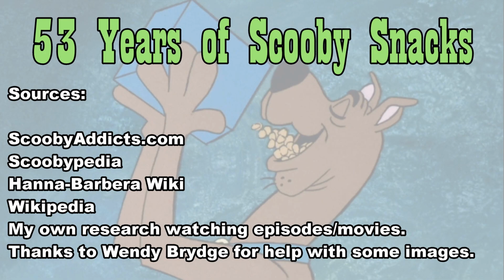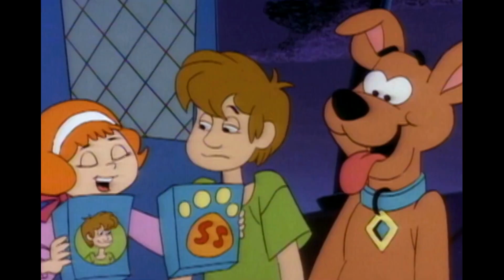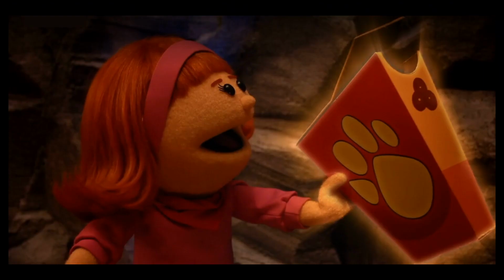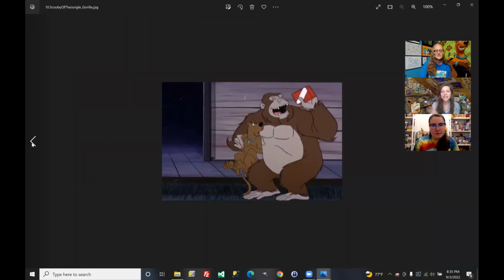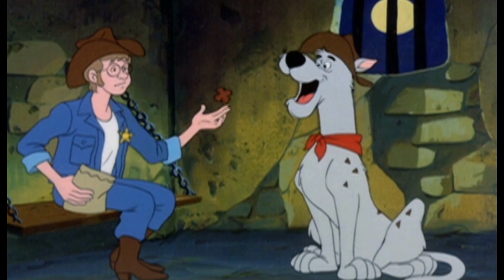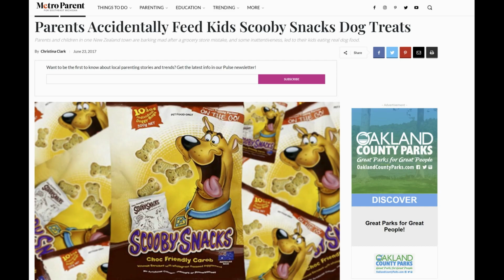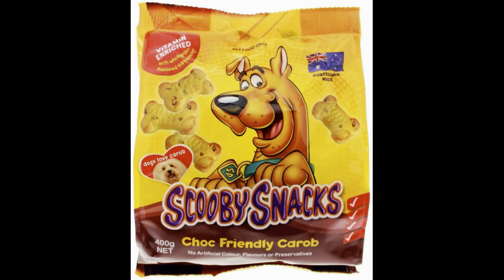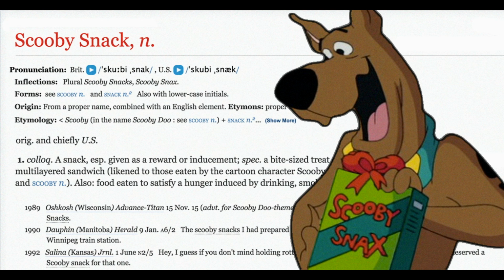53 Years of Scooby Snacks...or is it Scooby Snax? ~ Scooby Panel #38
Scooby Panel #38 - in this episode, we discuss the different Scooby Snacks throughout the shows and movies.

WENDY BRYDGE
Artist, Blogger & Scooby Collector

ALEXA LAWLOR
The Unmasked History of Scooby-Doo! Podcast

VOICE OVER

VIDEO EDITING
Nikki Blake